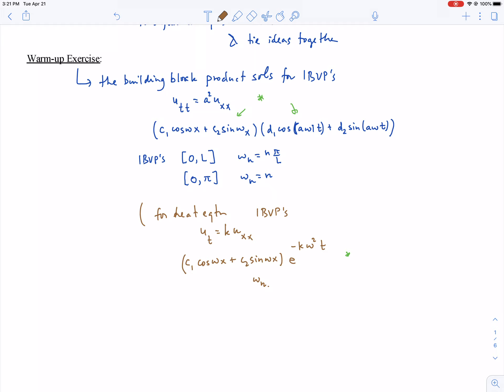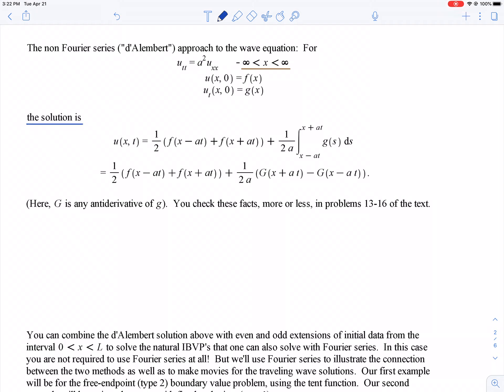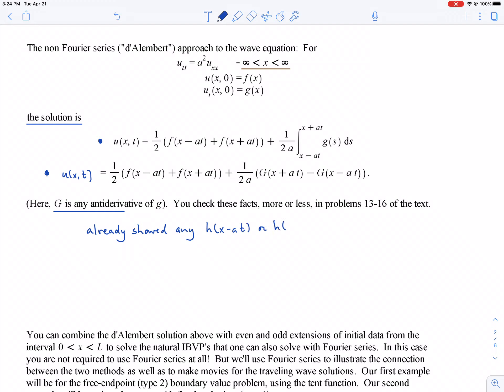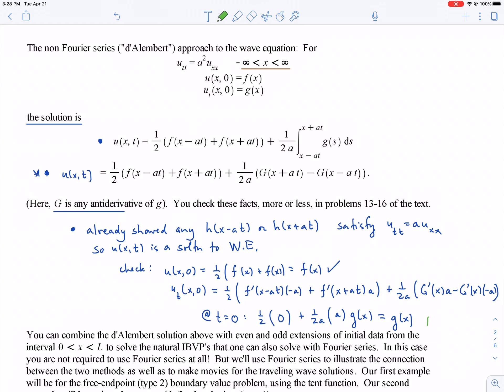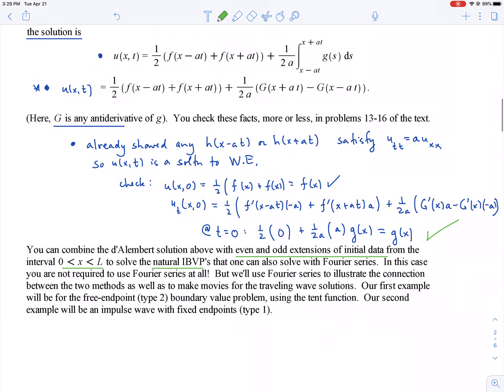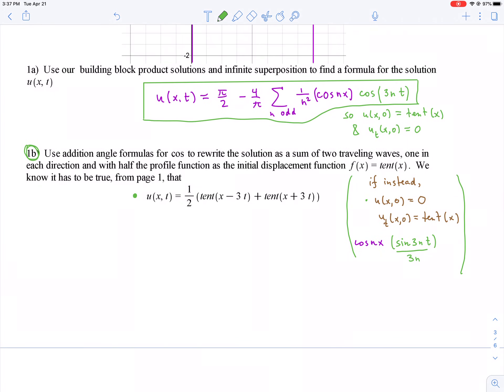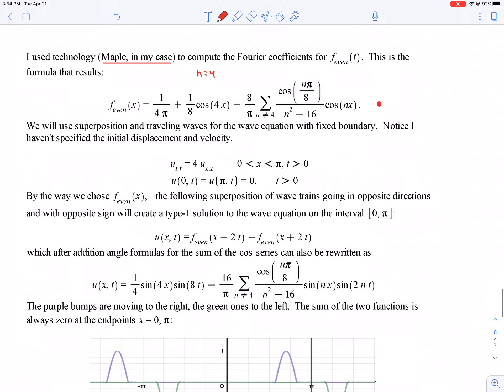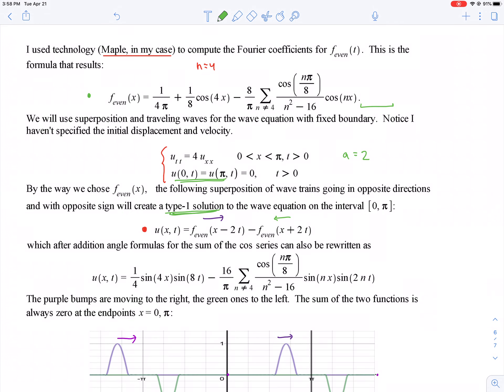Connecting traveling wave and Fourier series solutions to the wave equation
The d'Alembert solutions to the 1-space variable wave equation are defined for positive t and all real x.  Using linear combinations of these solutions one can solve initial boundary value problems for standing waves, which are more customarily solved via separation of variables and Fourier series.  We explore the connections, which unsurprisingly involve addition angle formulas from trigonometry.  We illustrate two interesting superposition: the first is for the free-boundary IVP with initial profile curve the tent function, and where the Fourier solution is also the superposition of tent train waves traveling to the left and right; the second example uses two trains of bump functions going in opposite directions to explain why, for fixed endpoints, traveling waves reflect to their opposites every time they reverse direction at either endpoint.  This is also a great in-class demonstration for anyone who has a high quality slinky.